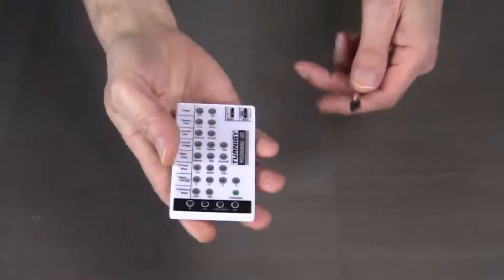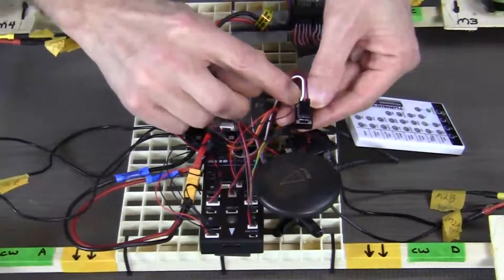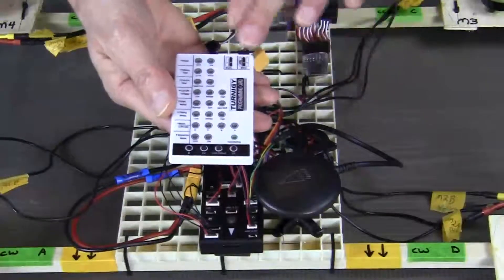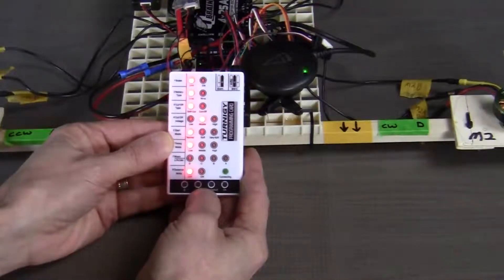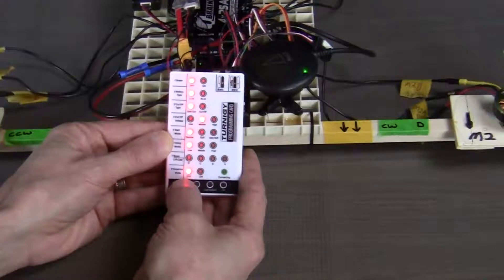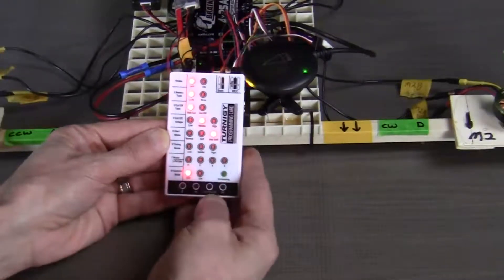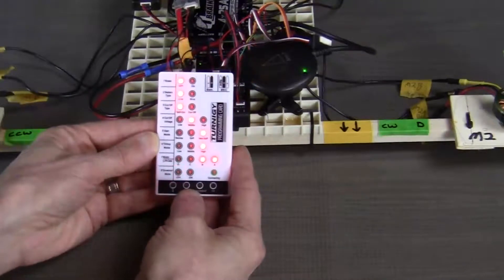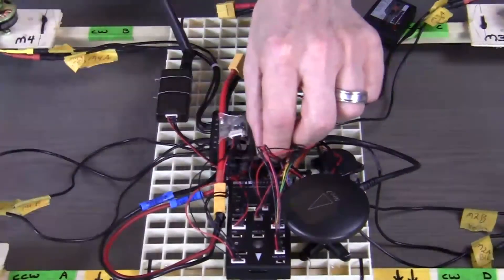How to Program the Q-Brain 4-in-1 ESC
How to program the Q-Brain 4-in-1 ESC with a Turnigy programming card.